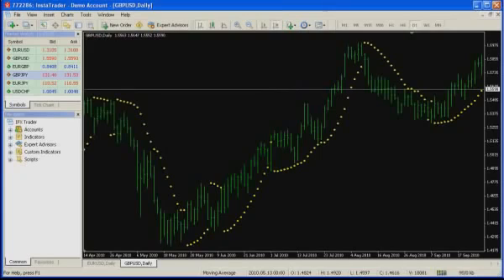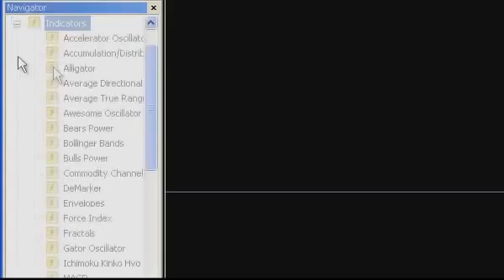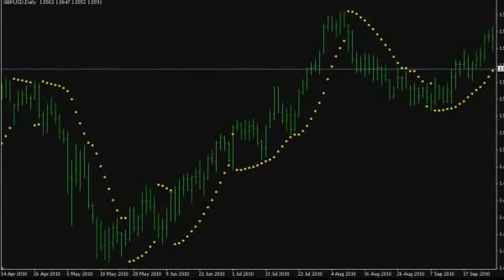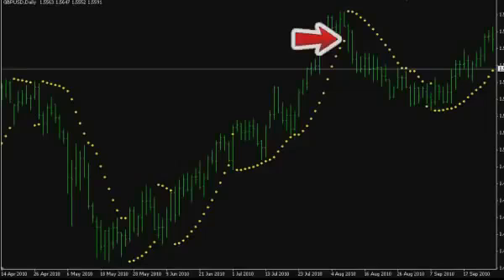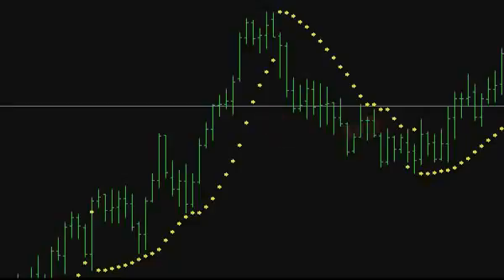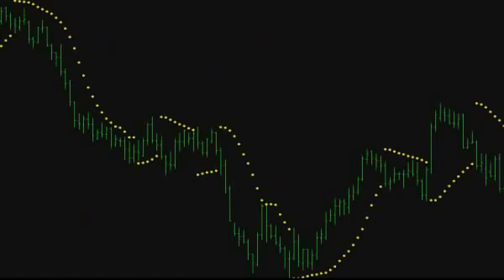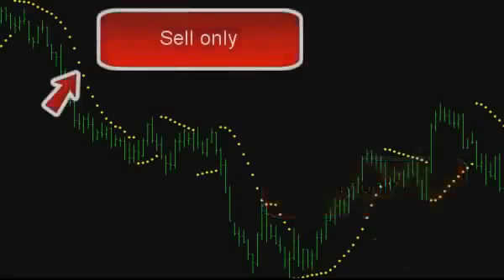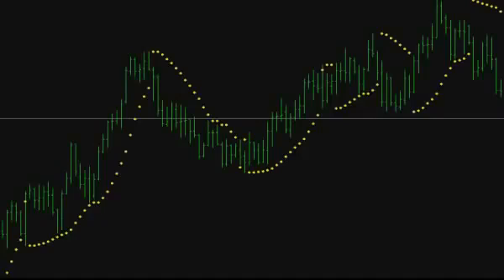استراتيجية البحر الكاريبى (استراتيجية منقولة من منتدى امريكى )